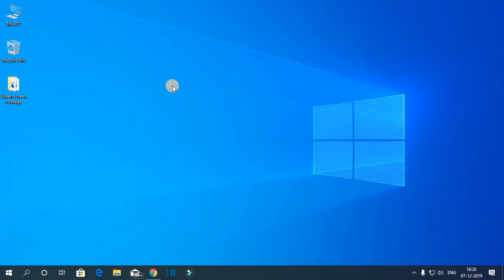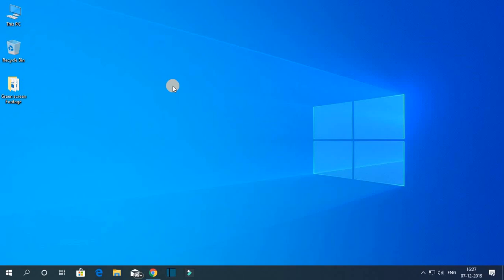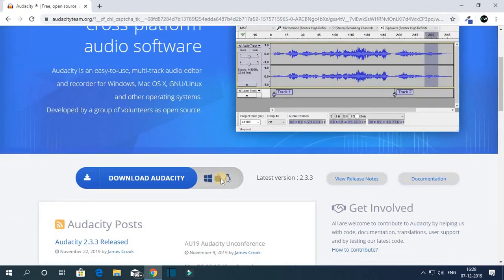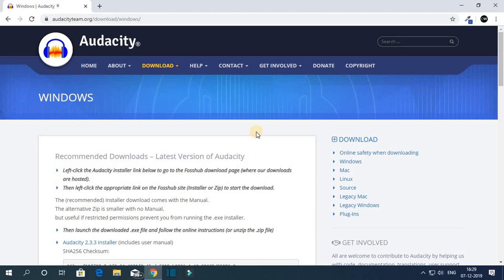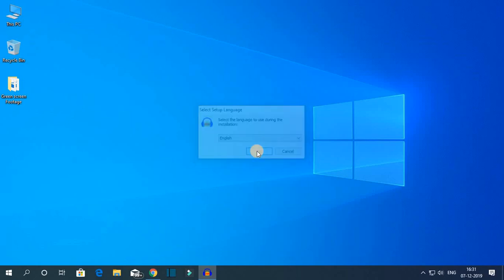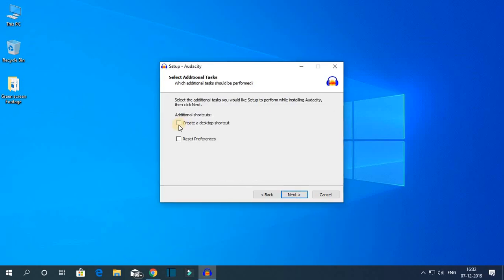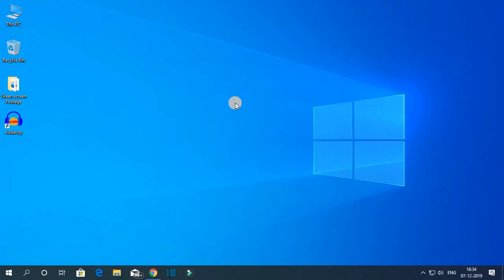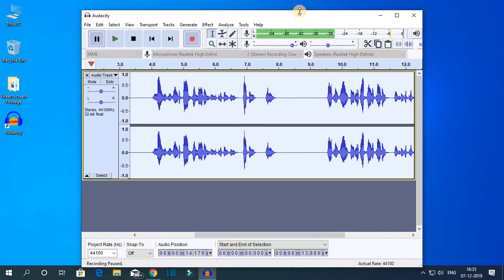How to Install Audacity on Windows 10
In this video, we will learn How to Install Audacity on Windows 10. Audacity is an easy-to-use, multi-track audio editor and recorder for Windows, Mac OS X, GNU/Linux, and other operating systems. Developed by a group of volunteers as an open-source.